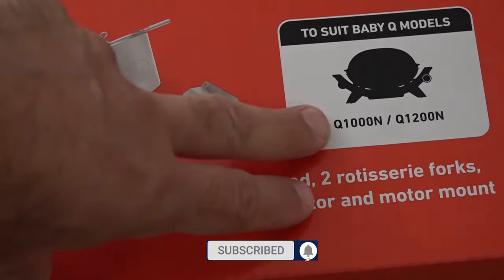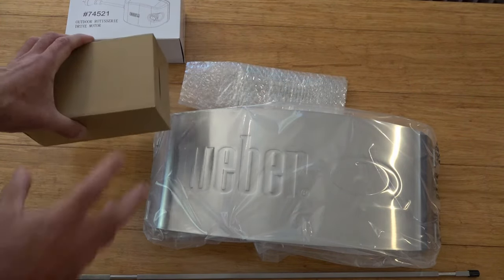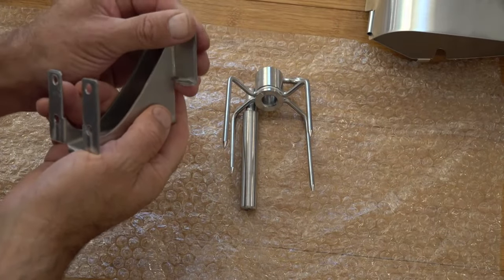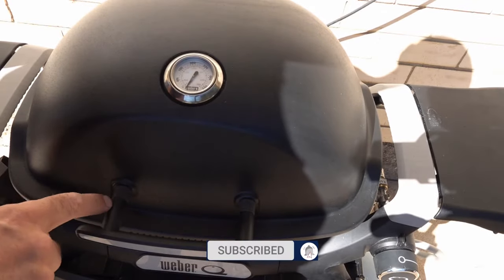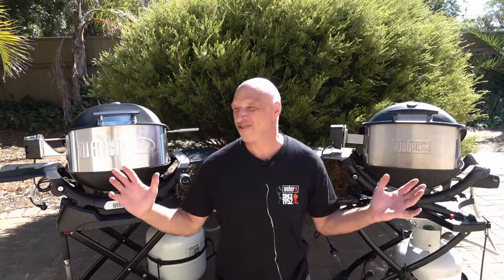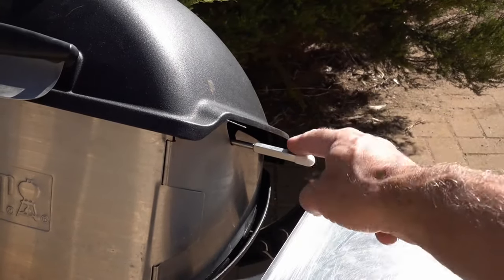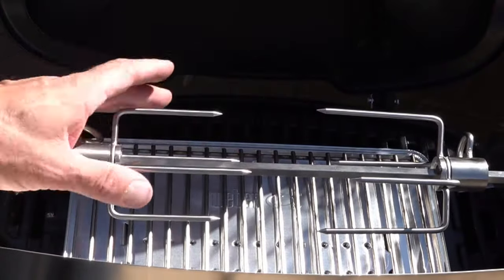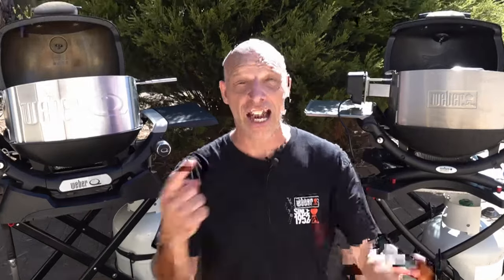Unboxing The Weber Baby Q 1200n Rotisserie: All You Need For Your First Bbq!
HOW TO ASSEMBLE YOUR NEW WEBER ROTISSERIE : What Improvements Have Weber Made
USA 5GHz Inkbird WiFi Grill Meat Thermometer
USA INKBIRD Meat Thermometer Replacement Coloured Probes 6
USA Weber Store
USA 7 Piece Mixing Bowls with Lids
USA Weber Q 1200 Gas Grill, Blue with Cover
USA Weber Q Portable Cart
USA Joseph Joseph Cut & Carve

UK LINKS:
INKBIRD IBT-26S Meat Thermometer, WIFI 5GHz and Bluetooth
INKBIRD Meat Thermometer Probe, WIFI 2.4GHz

Today i will be unboxing and setting up the new weber baby q Rotisserie set.
Will the new weber baby q rotisserie be a game changer to up your bbq skills on your new weber q1200n.
What changes have weber made to the new weber rotisserie from generation 1&2 to the new rotisserie set for the generation 3 weber baby q.
Baby Q  Rotisserie Set
Designed for Q1000N, Q1200N, gas barbecues. Not suitable for Q1000, Q1200, Q100 series gas barbecues
Take your barbecue repertoire to the next level with the Baby Q rotisserie set. Using a BBQ rotisserie delivers flavourful, crispy results - as your food cooks, the natural juices and fats are released, which run down the surface of your food, basting it in its own delicious juices.

Put a fresh 'spin' on a family roast chicken dinner, impress your dinner party guests with a succulent rolled roast beef, or feed a party crowd with a mouth-watering gyros meal.

The Weber Baby Q Rotisserie is a set that includes a rotisserie rod, heat shield, handle shield, prongs and a mains-powered motor ¹. It can be used to cook whole chickens, lamb, beef roasts and more ². The Baby Q rotisserie is designed for Q100, Q120, Q1000, Q1200 models ³ ⁴.